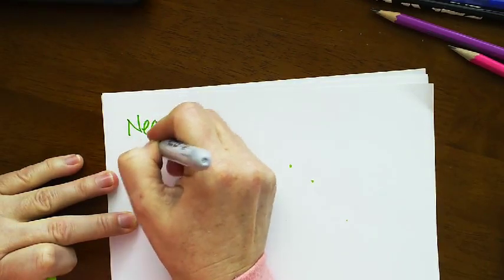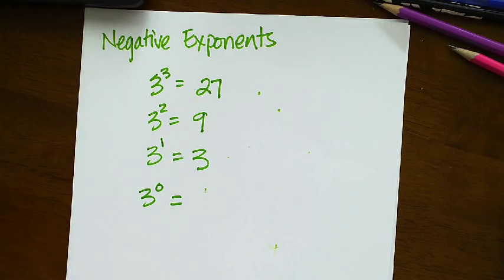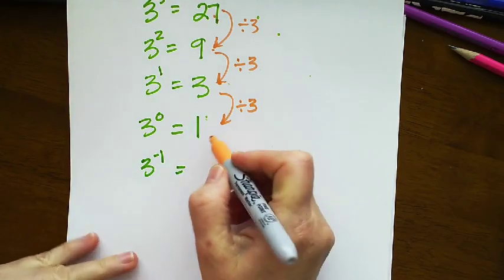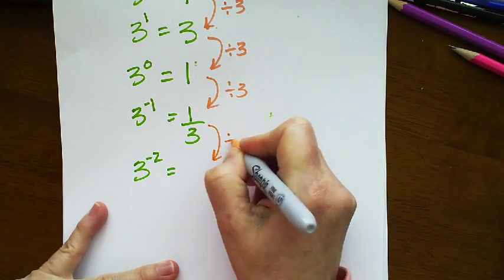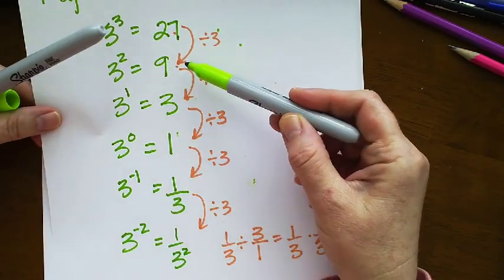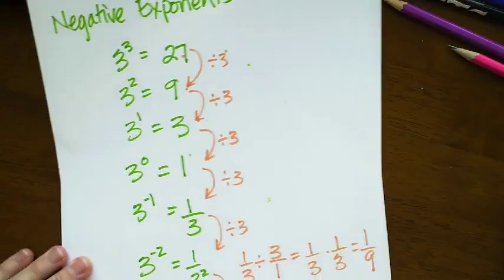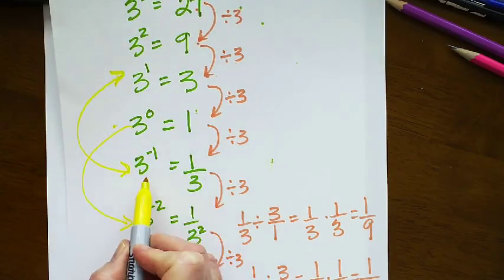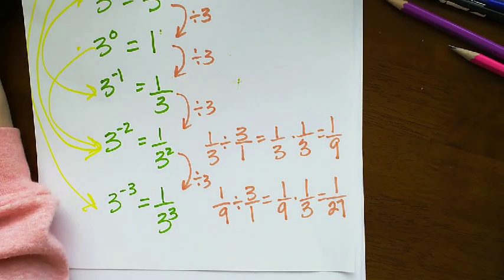negative exponents explained